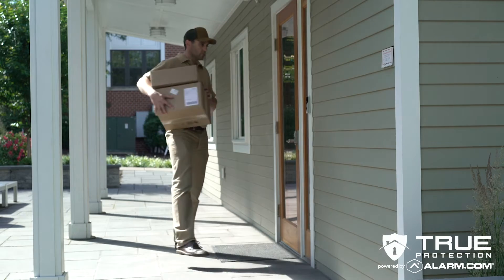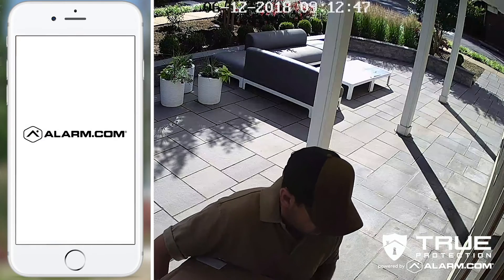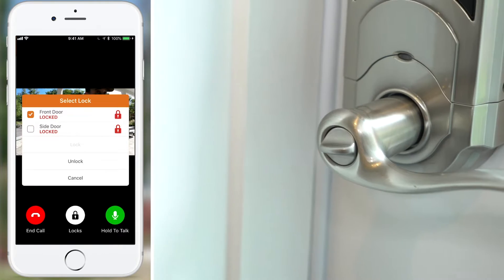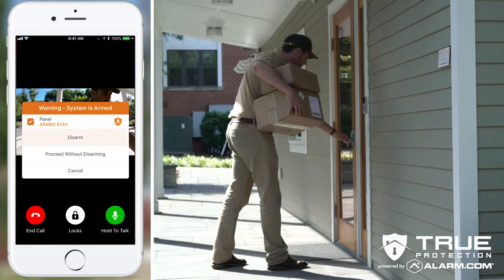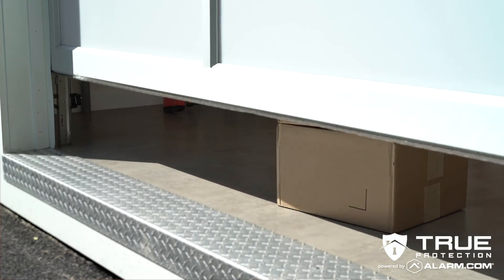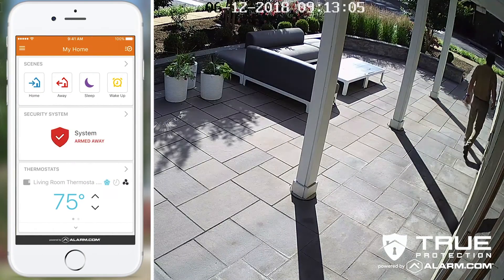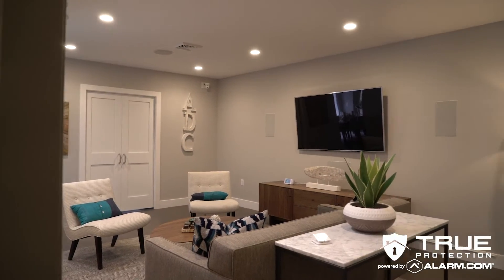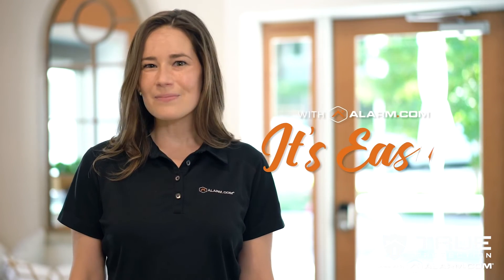True Protection & Alarm.com/ Easy: Preventing Package Theft